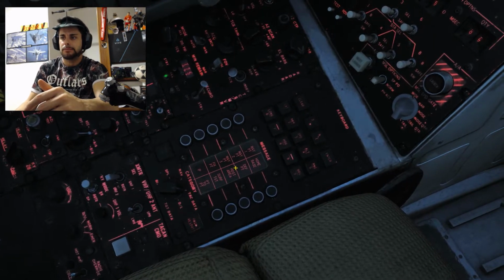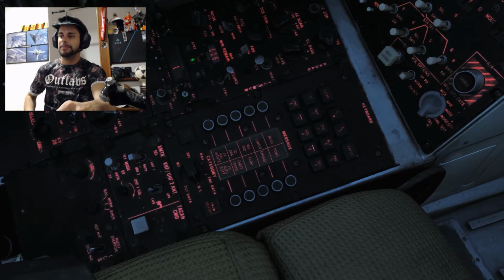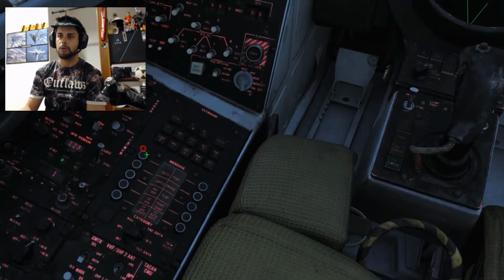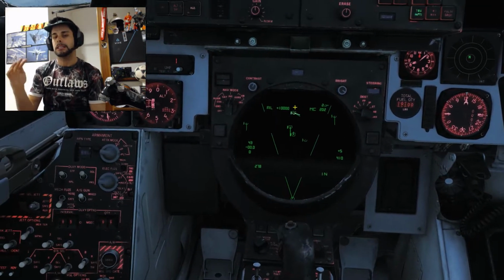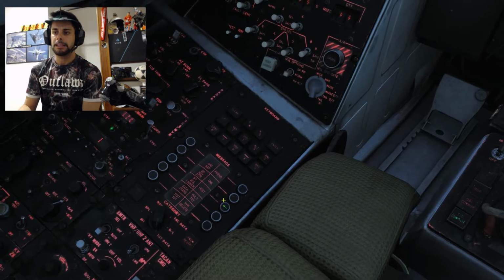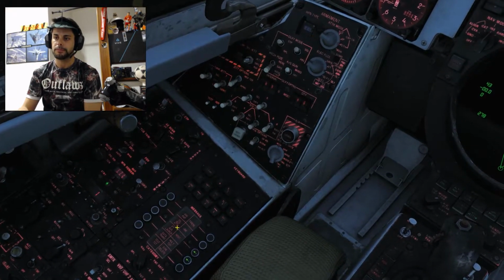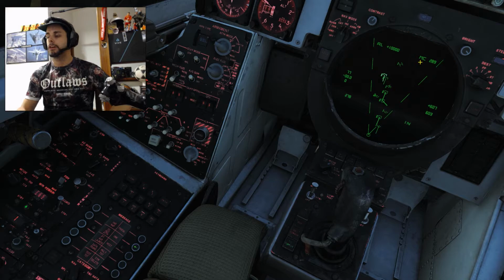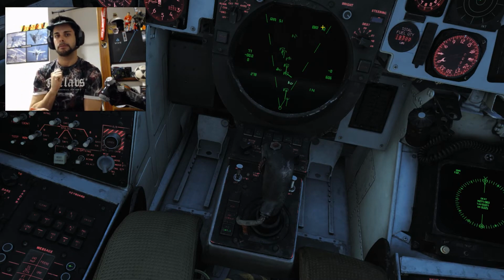DCS F14 RIO - CAP Y TID ENGLISH TUTORIAL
TID and CAP panels are very important for the RIO, you have to master them.